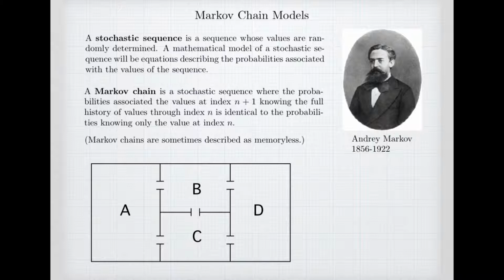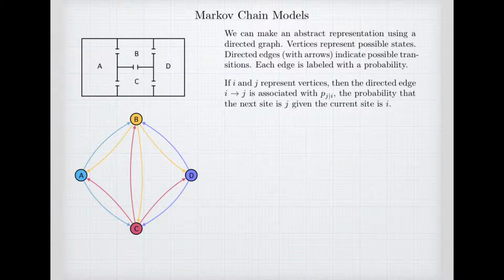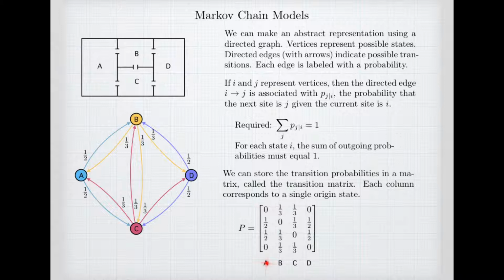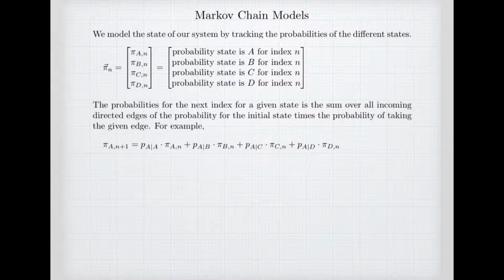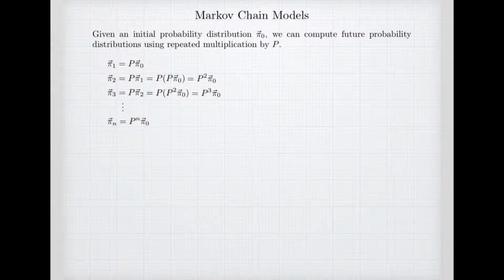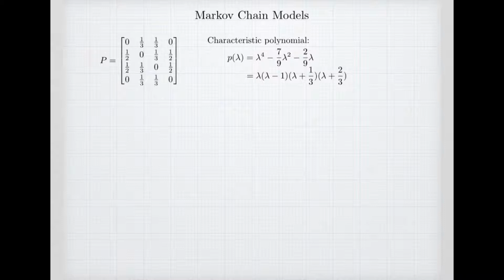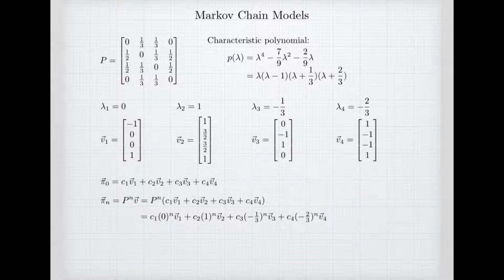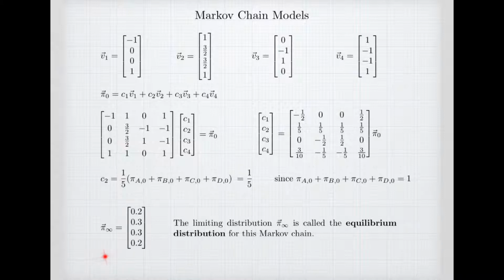Matrix Models for Markov Chains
An important application of matrix models is in the theory of Markov chains. This video introduces some of the ideas in Markov chains, showing why matrix multiplication is relevant, the role of powers of a matrix, and how eigenvalues and eigenvectors can help us understand the limiting (long-time) behavior of the probability distributions.